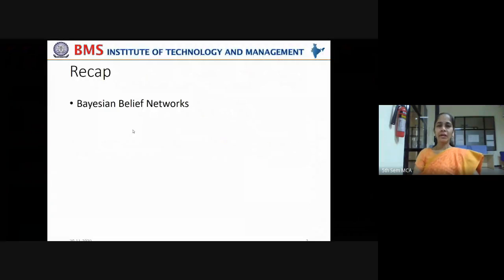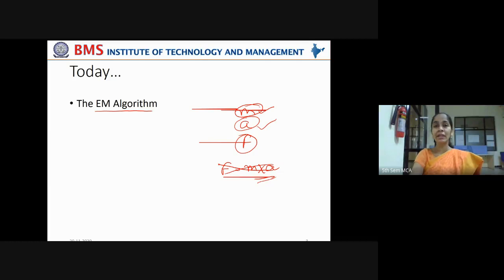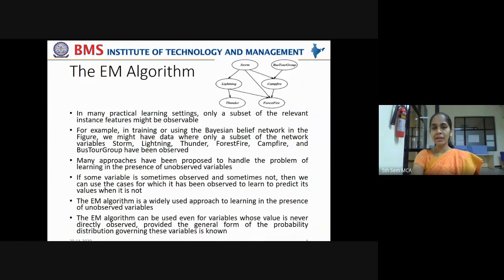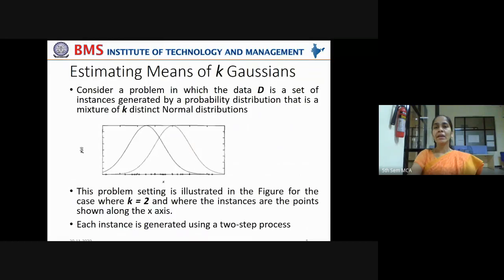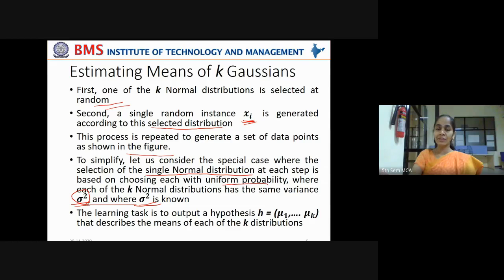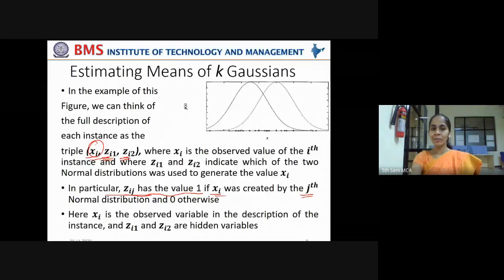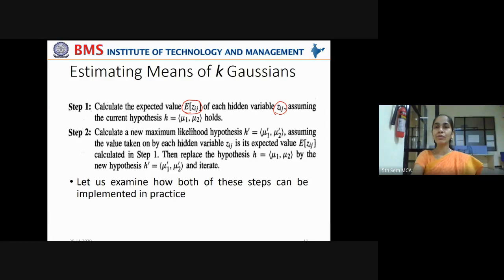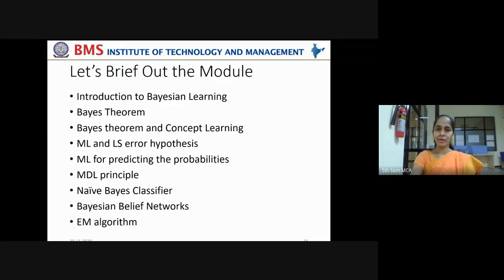Machine Learning-M4-L8 - 20/11/2020 - I Hour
The Expectation (Estimation) Maximization Algorithm